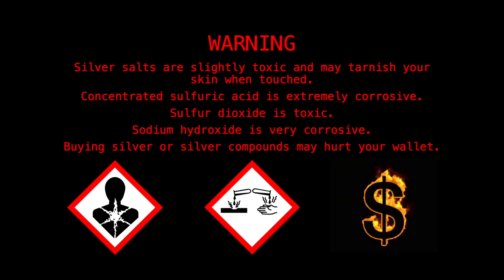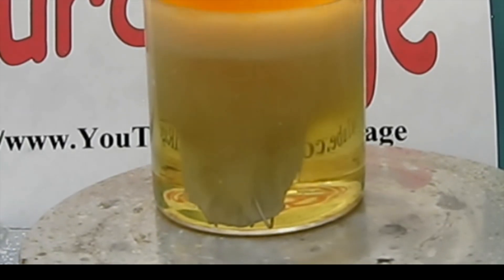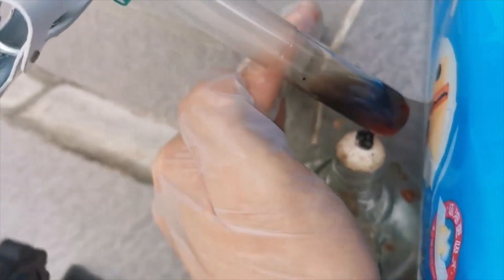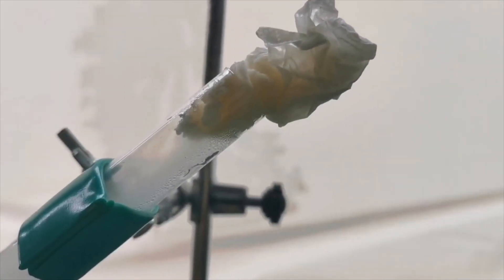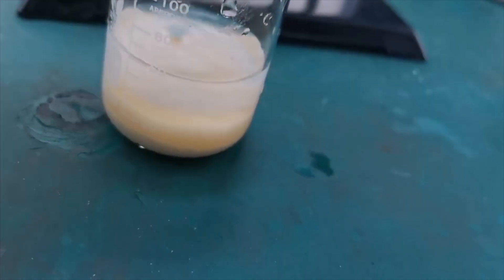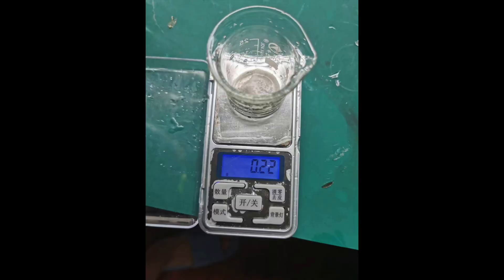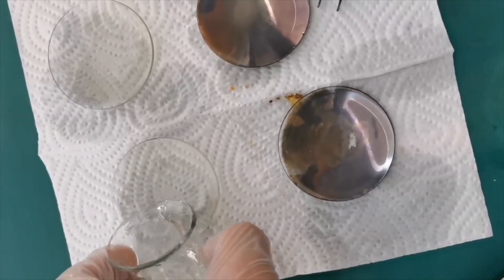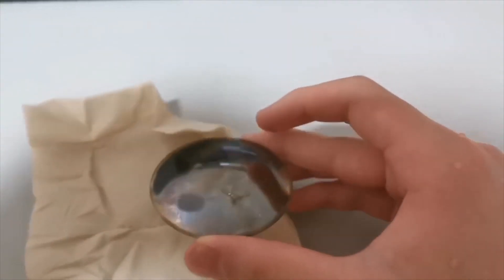2.2.3 Transition Metals - Making a Silver Mirror from Silver Metal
Because I am graduating from middle school soon, I decided to make some silver mirrors from silver metal as gifts to my classmates. It didn't look absolutely perfect, but it represents some great memories.